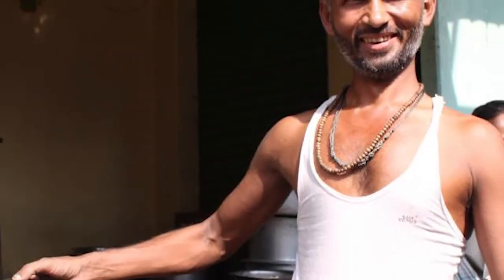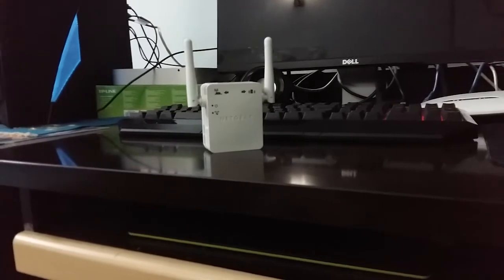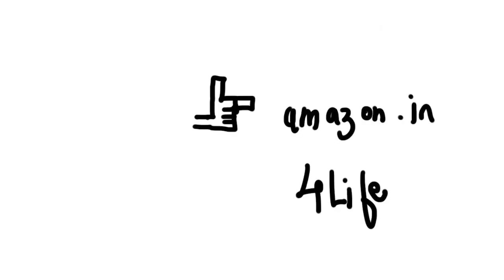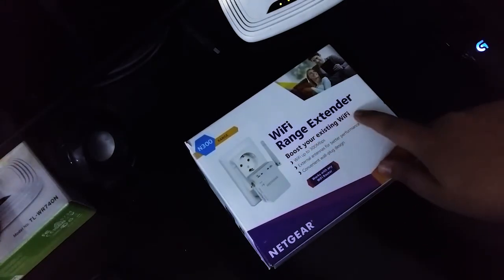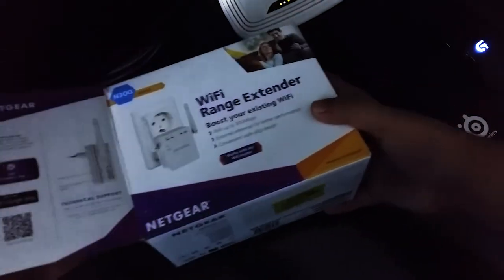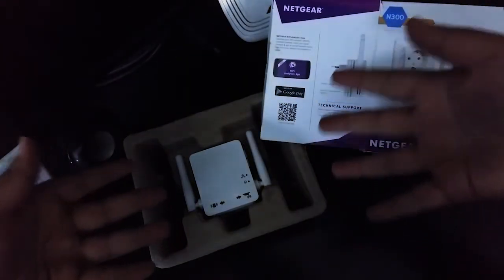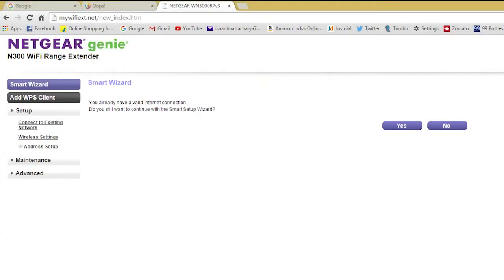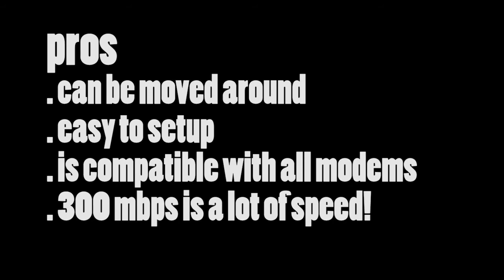Extend Your Wifi Range! Netgear WN3000RP